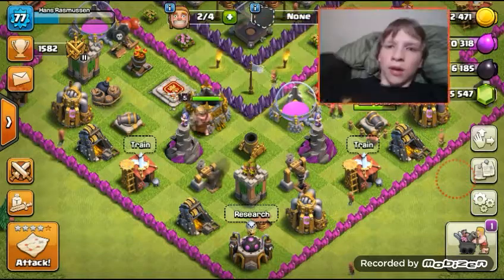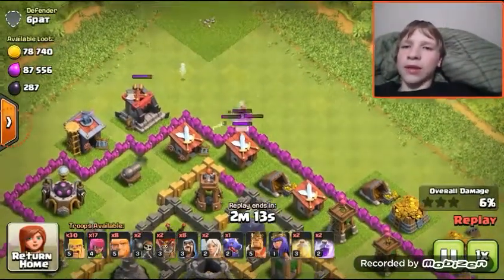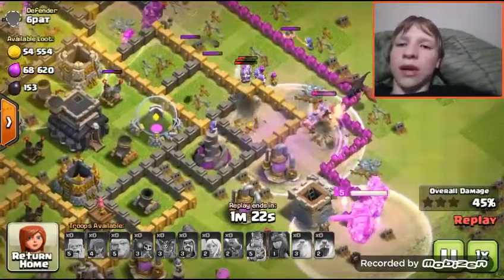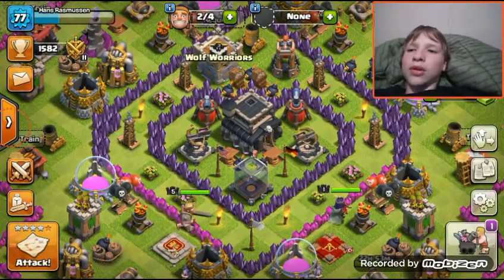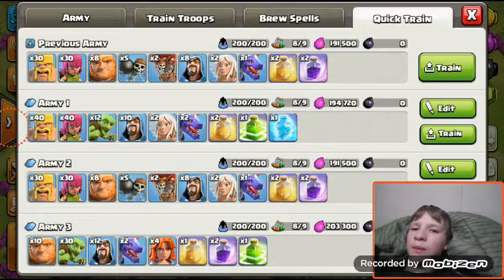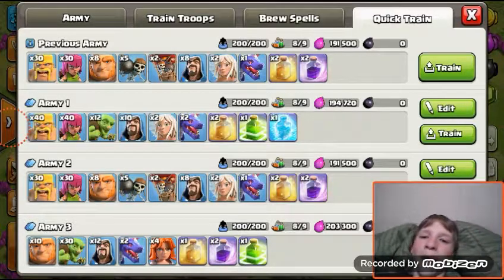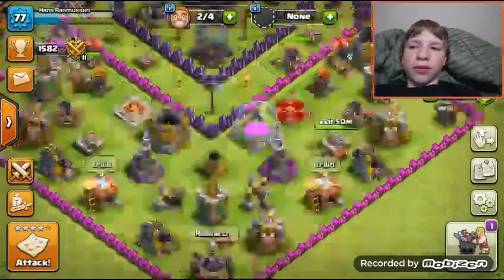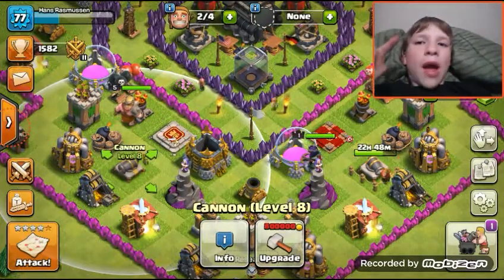COC Archer Queen has summoned!!!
Hey guys i have an outro but it wont let me add it. Thx